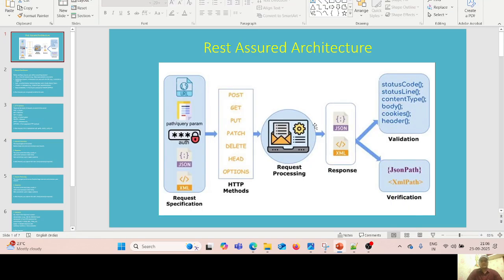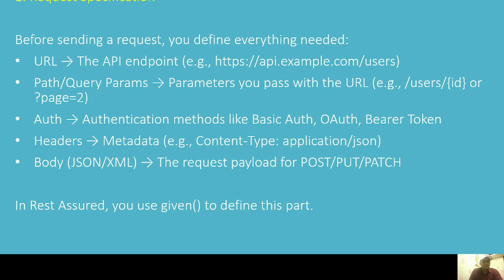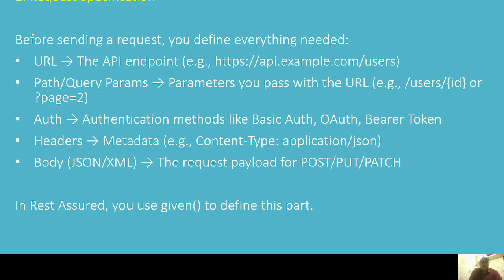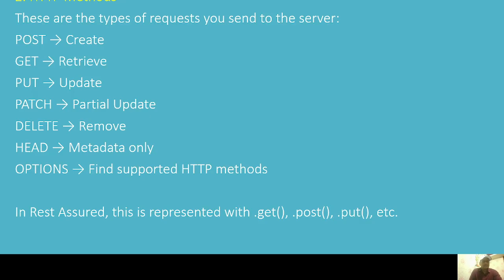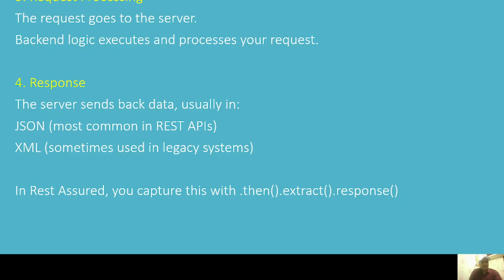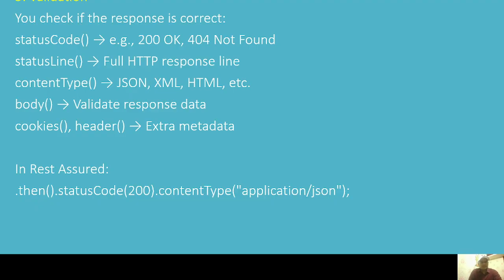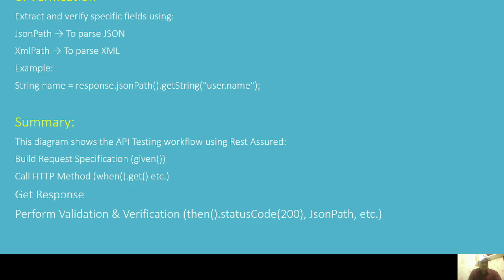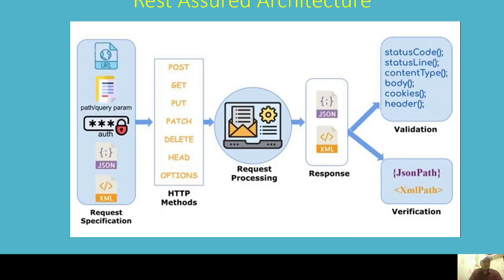Rest Assured Architecture Explained | API Testing in Java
Understand the Rest Assured Architecture for API Testing in Java with a clear explanation of how requests and responses flow. In this tutorial, we break down the entire workflow of Rest Assured:

Request Specification (URL, Params, Auth, Headers, Body)

HTTP Methods (GET, POST, PUT, PATCH, DELETE, etc.)

Request Processing & Response Handling

Validation using status code, content type, headers, body

Verification using JsonPath and XmlPath

This video is perfect for Automation Testers, QA Engineers, and Java Developers preparing for interviews or working on API Automation frameworks with Rest Assured, Selenium, and Cucumber.